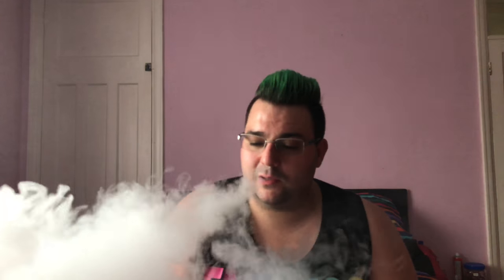SALAD FRUIT BOWL REVIEW #9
use code AATV at check out for a fantastic offer